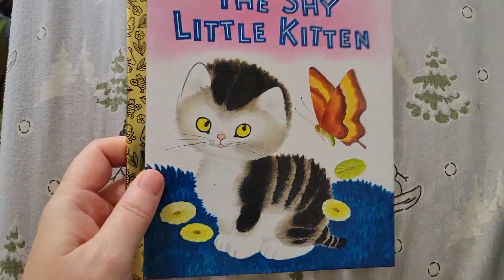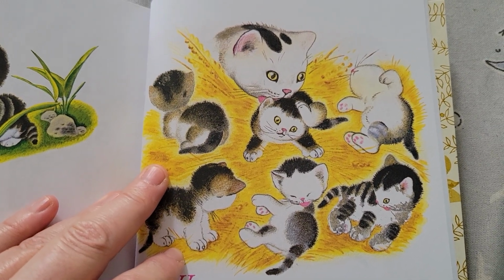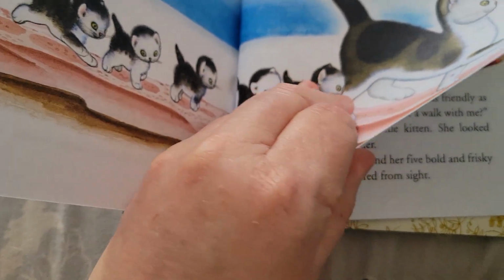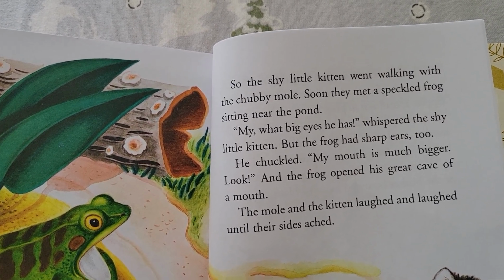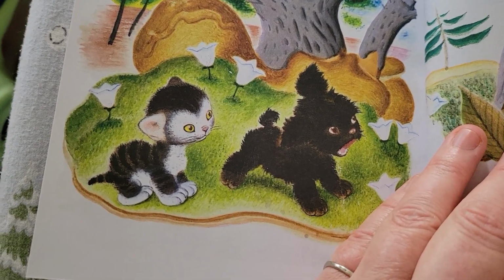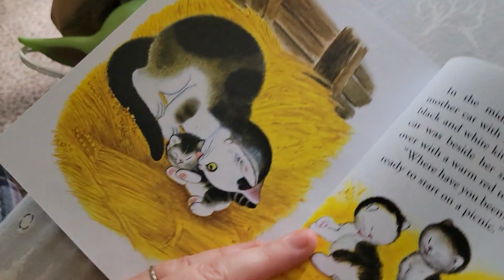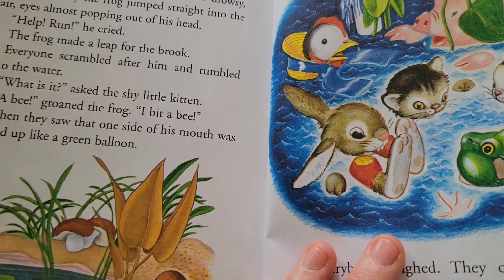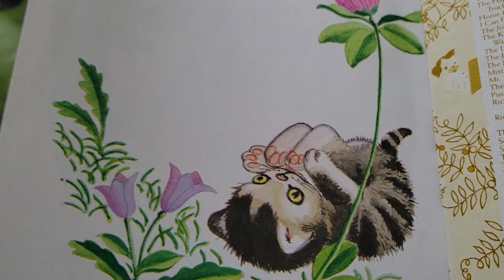Mimi Reads The Shy Little Kitten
The Shy Little Kitten was written by Cathleen Schurr and it was illustrated by Gustaf Tenggren. This book is part of the Little Golden Book Classics. It was originally published January 1, 1946.